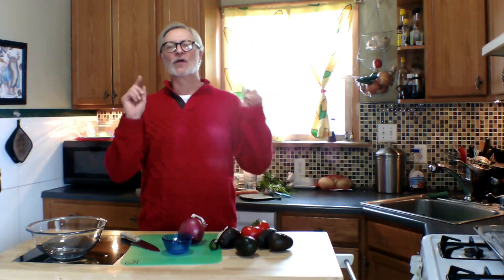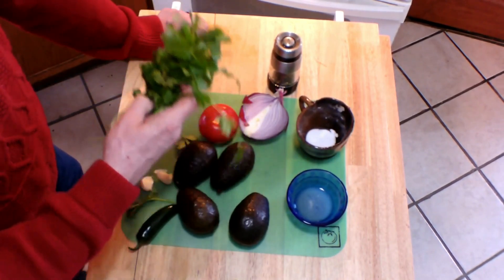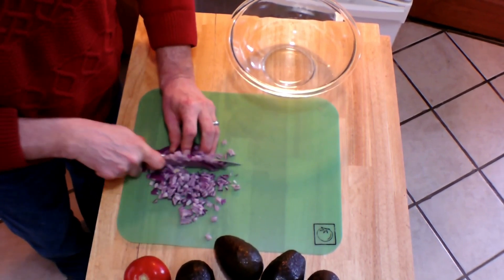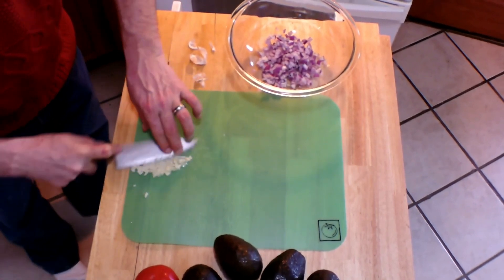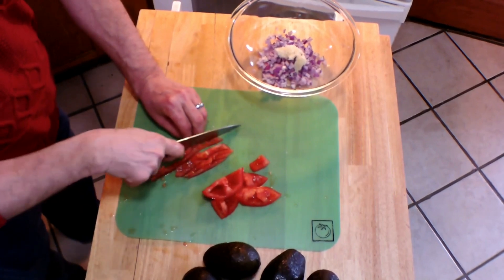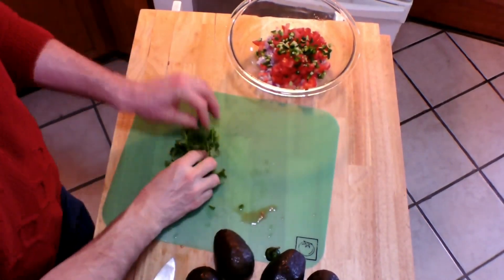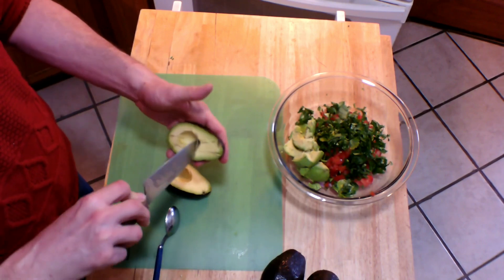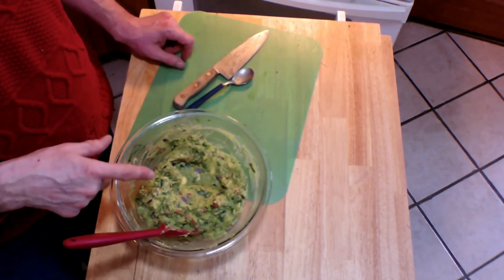KETO FRESH GUACAMOLE! LCHF VEGAN MEXICAN DELICIOUSNESS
This recipe seems necessary since I seem to be making so many basics lately, especially the parmasean chips and the cheese tortillas. You need a good dip that will also work as a FANTASTIC topping for keto tacos.  Here, I show you just how EASY, CHEAP, and QUICK it is to make your own authentic guacamole, just like they do tableside in you favorite Mexican restaurant. I hope you'll try this and think so, too! Please let me know what you think.